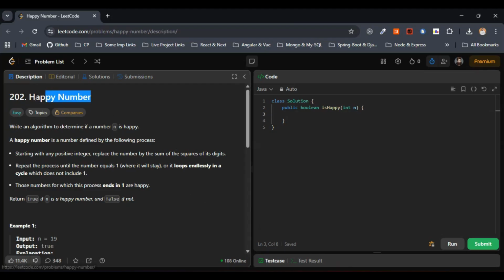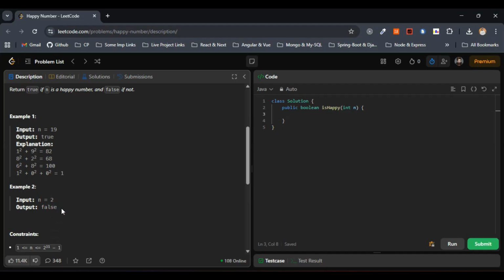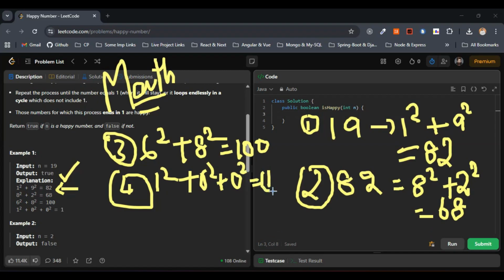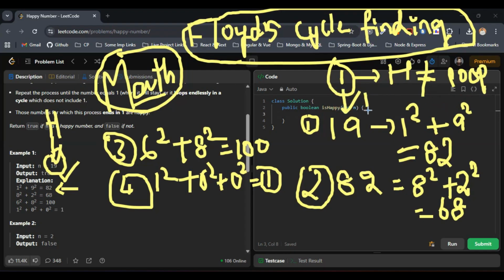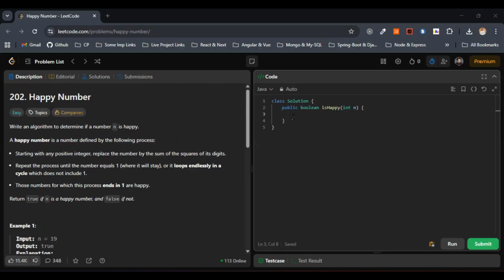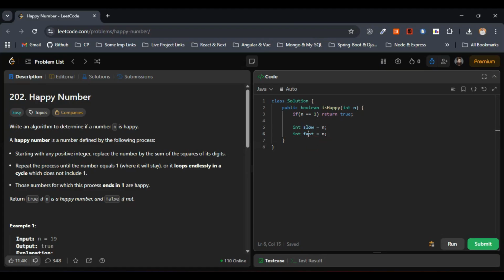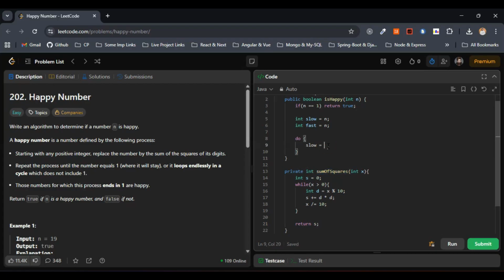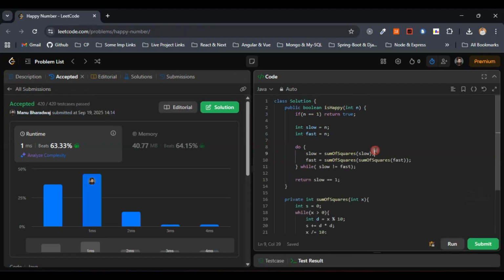163. Leetcode 202. Happy Number : JAVA